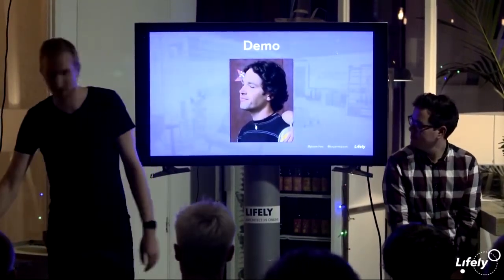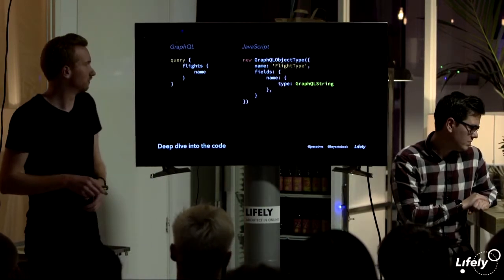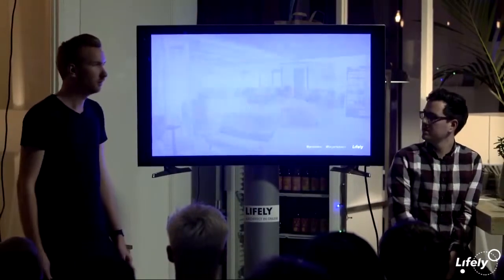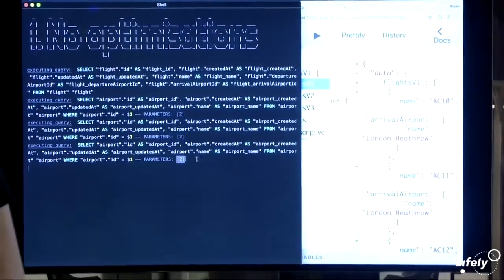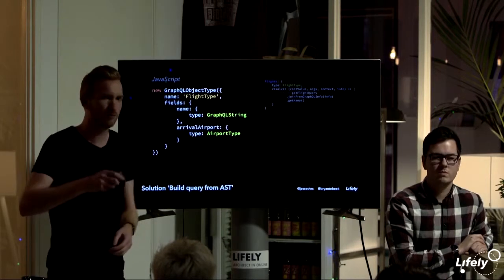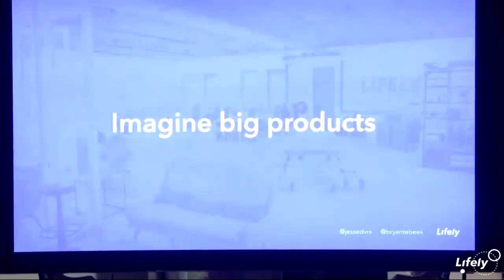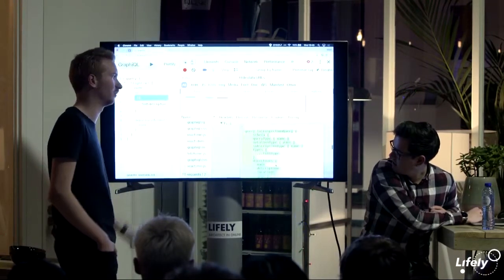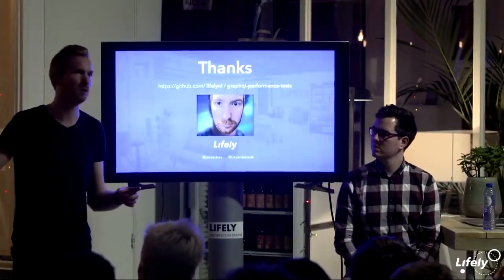GraphQL Meetup: “Optimizing database queries in GraphQL” by Jesse de Vries and Bryan te Beek.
Jesse and Bryan have implemented their fair share of GraphQL powered applications and have found that the flexibility of GraphQL subqueries can also have a negative impact on query performance. In this presentation, Jesse and Bryan present some of the problems they stumbled upon and present their solutions for optimizing subqueries, using GraphQL query AST parsing to pre-emptively join / aggregate data on the database level.